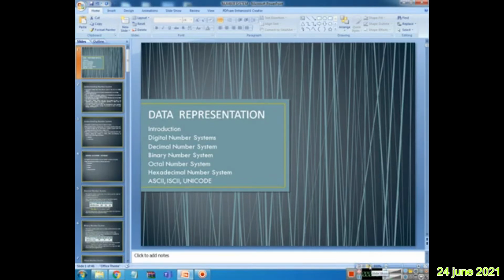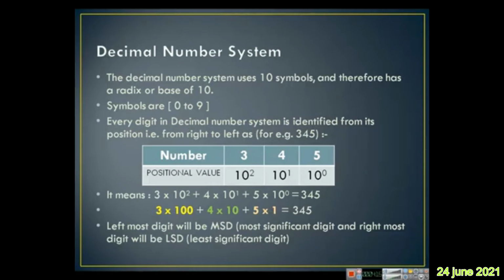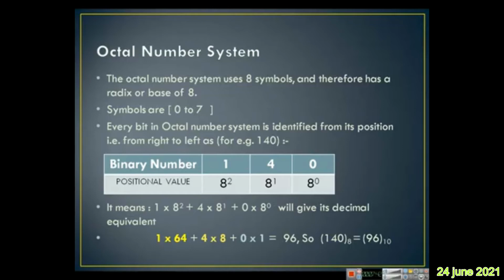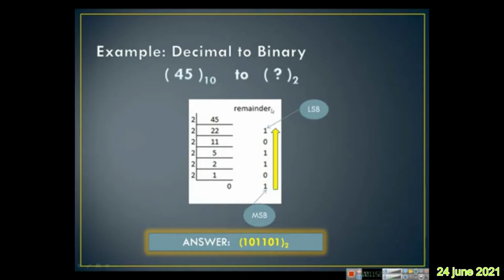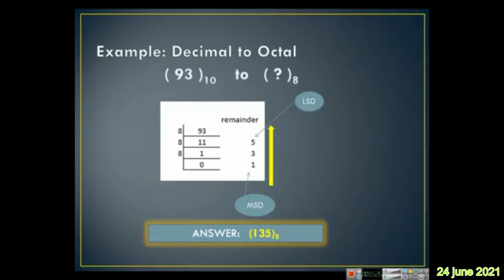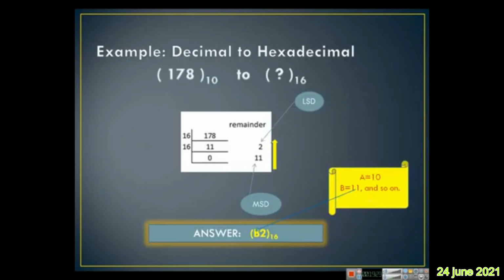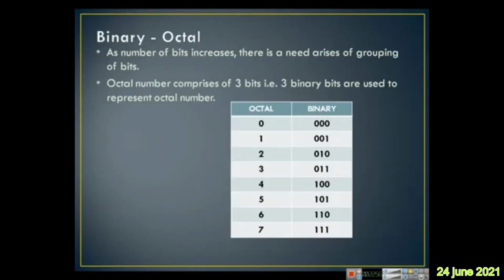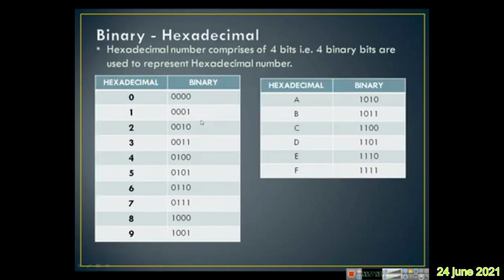Class 11 V 3 24 06 21 Data Representation